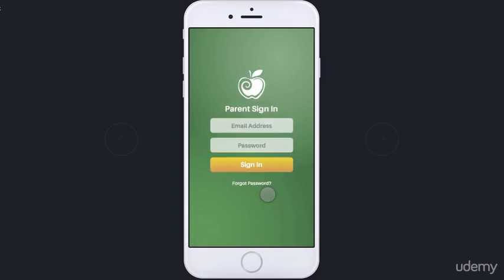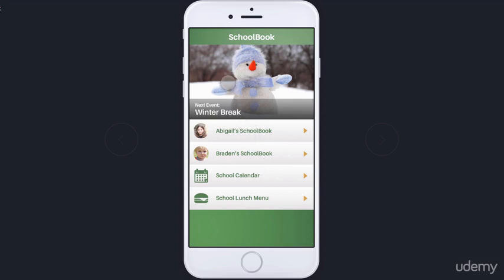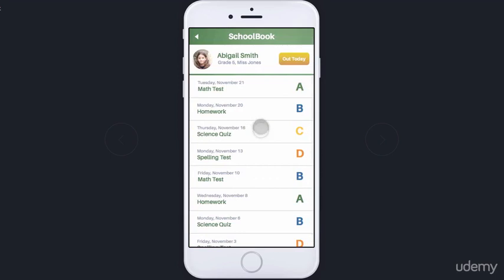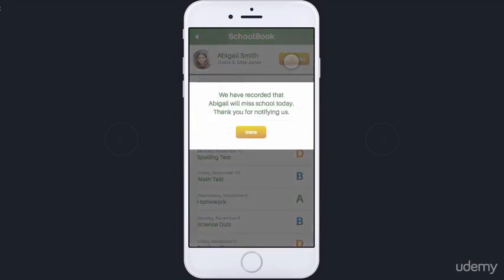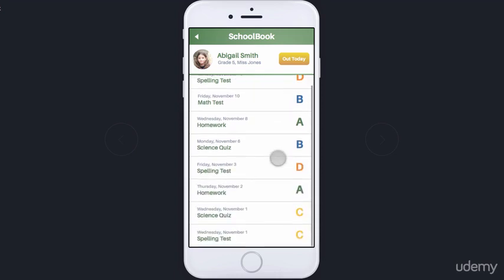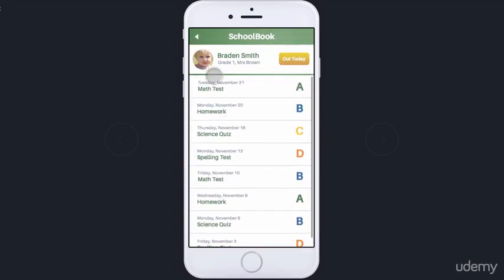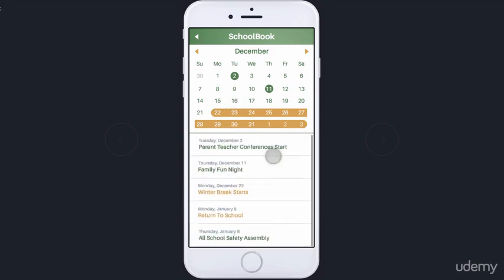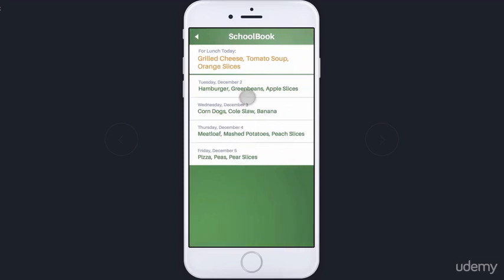Mobile App Design: Design an iOS Prototype in Sketch 3 : What We Are Going to Create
Mobile App Design: Design an iOS Prototype in Sketch 3
Design a mobile application in Sketch 3 and make a clickable iOS prototype